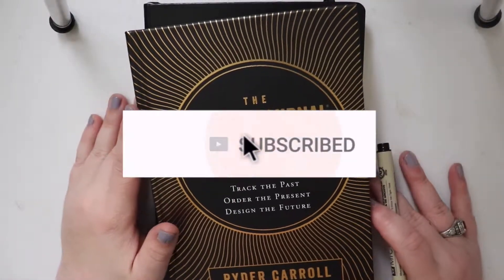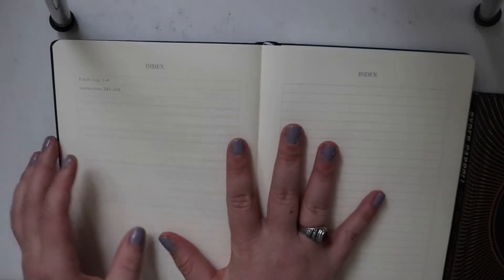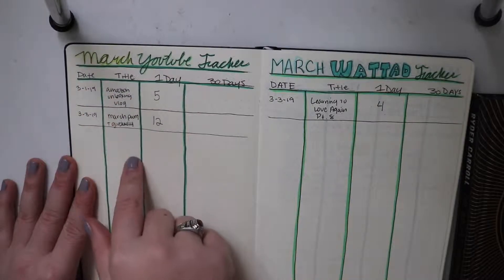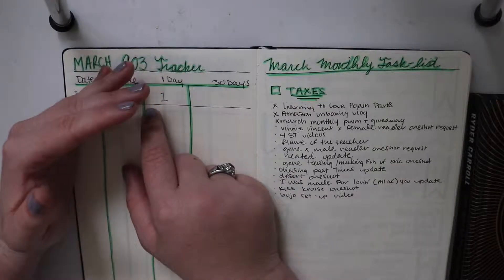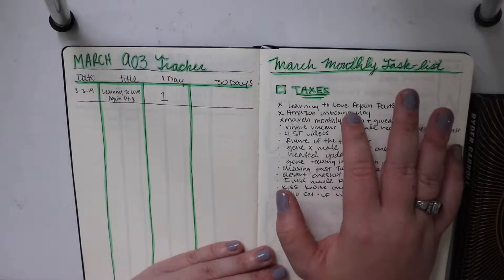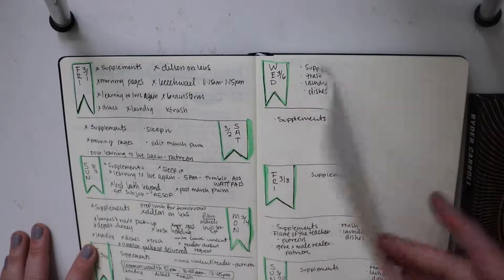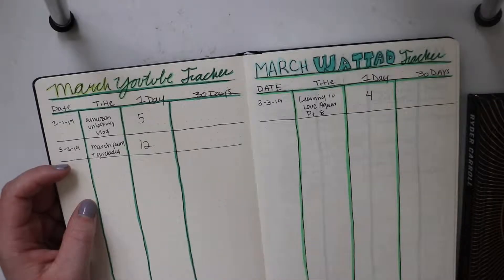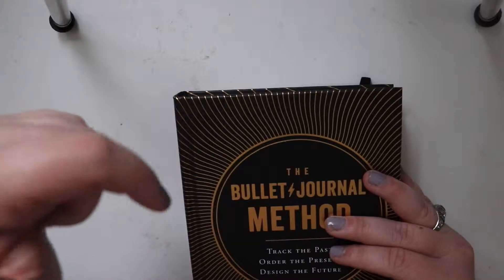March 2019 Setup in New Bullet Journal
*Items mentioned*
Bullet Journal Method Book
Bullet Journal
Pigma Micron Pens
Crayola Supertip Markers